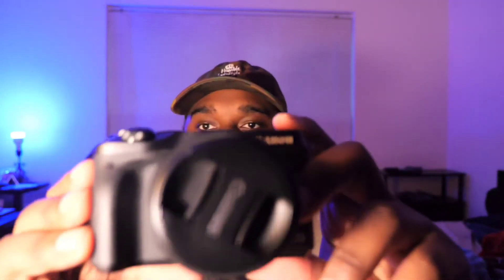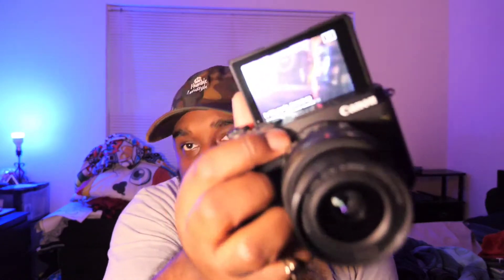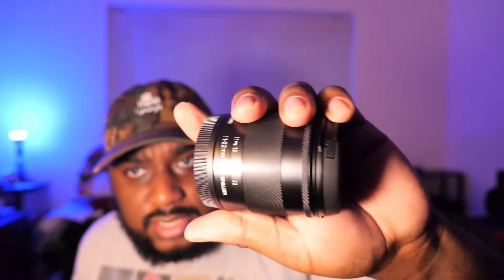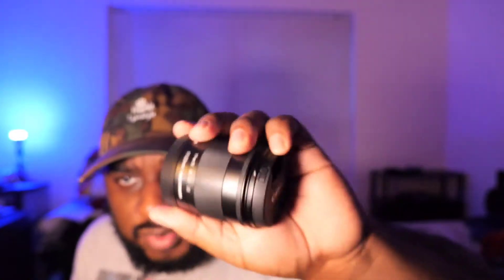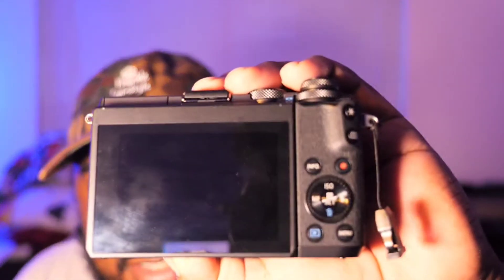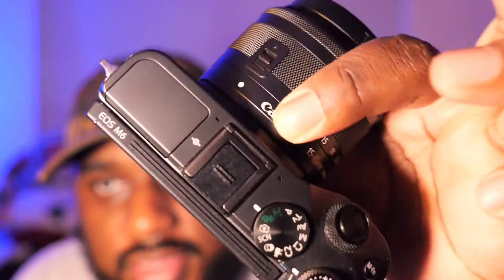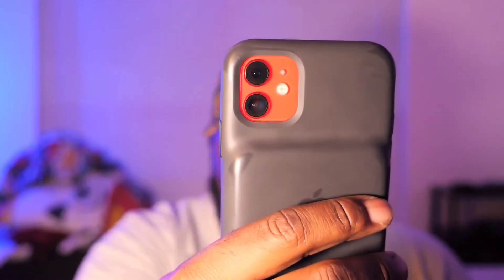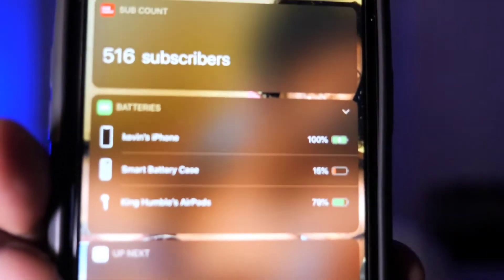Selling my canon m6